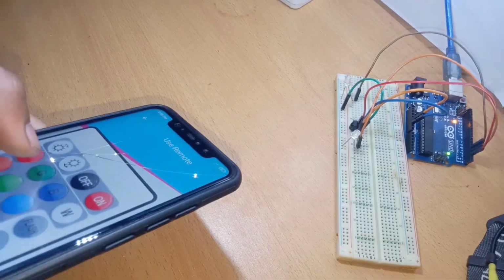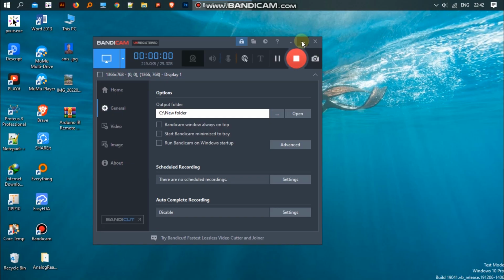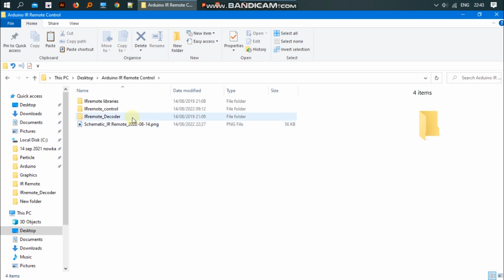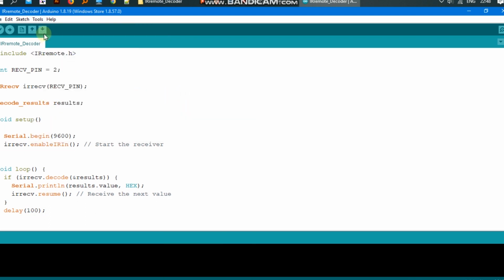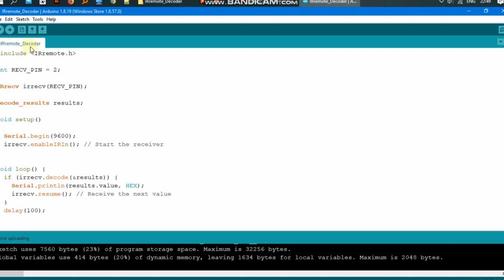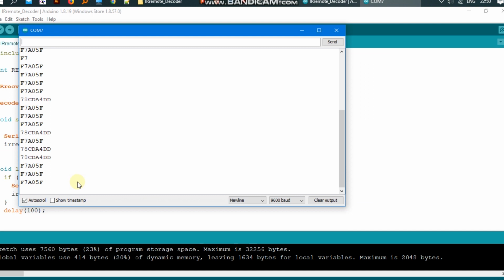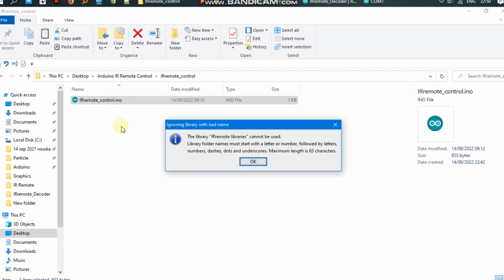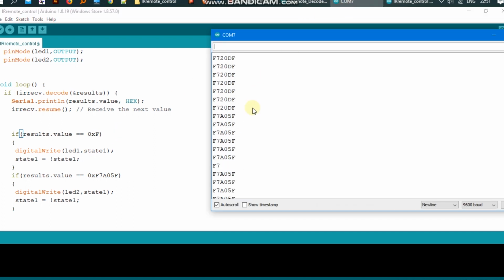Control LED by Android through Arduino Uno.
In this demo video, I try to explain how to make 2 channel IR remote control system. On this system, you can also control lamp, water pump, fan, etc and electrical glossary just by using a relay module. For this project, I use
1. Arduino Uno
2. IR Receiver
3. LED
4. Android as IR transmitter